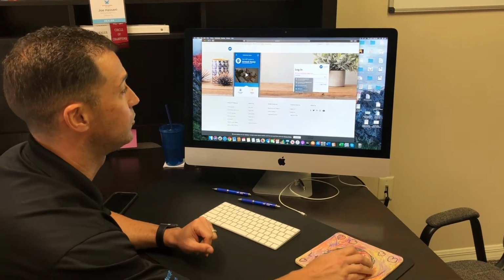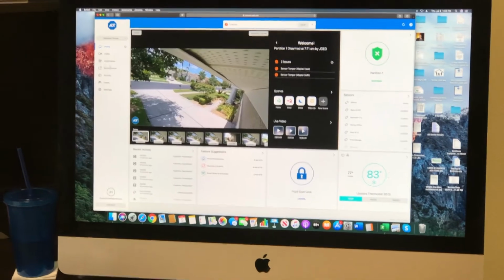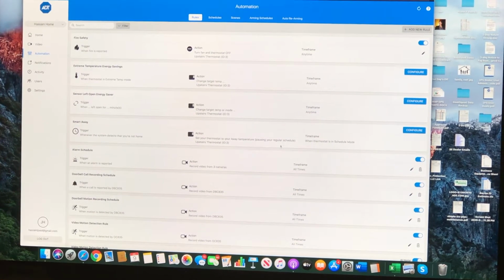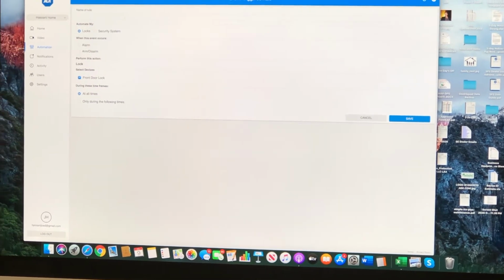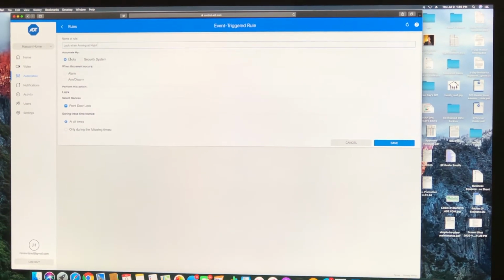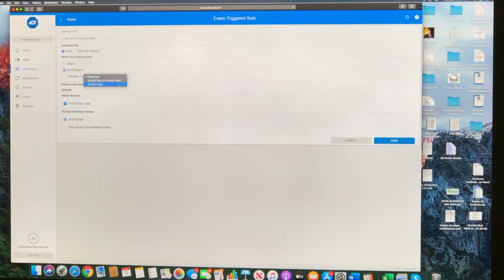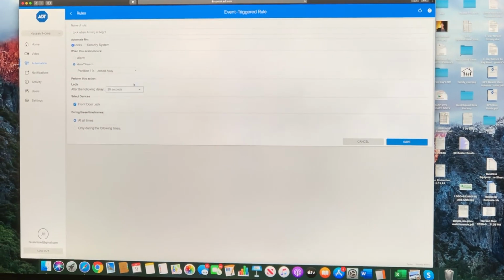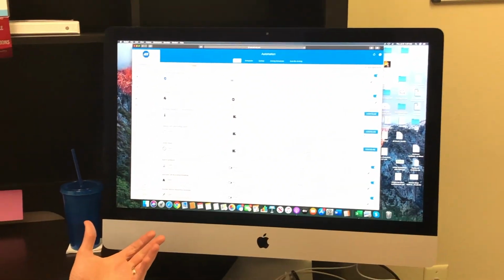HOW-TO: Set up automation with door lock installed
This video will explain how to set up automation if a door lock is installed through your computer.